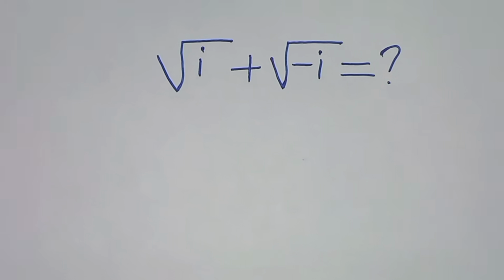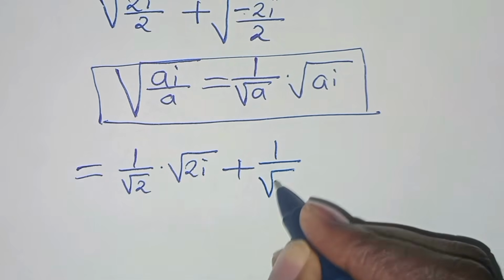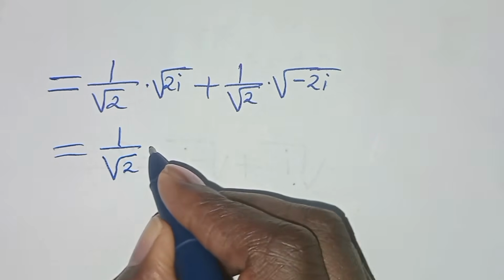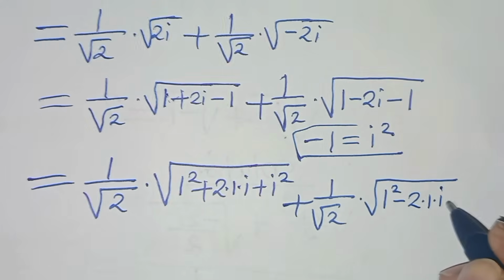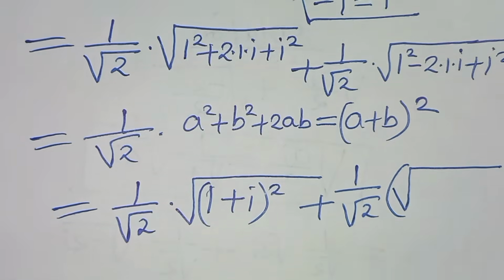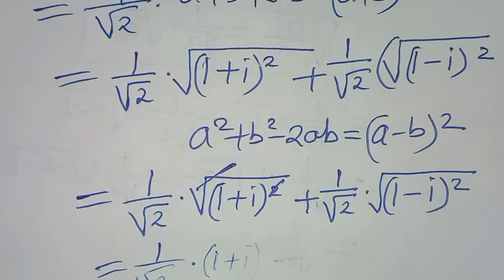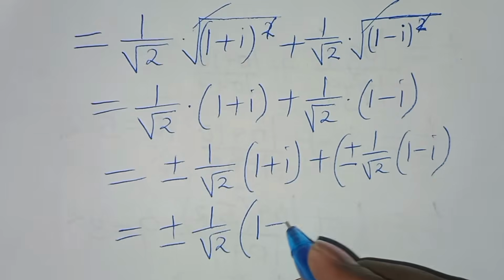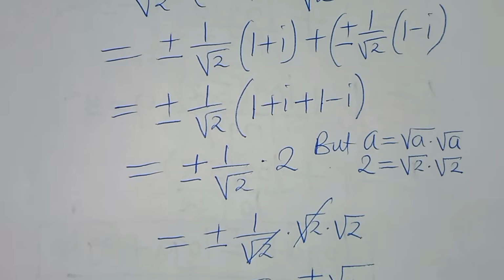Very nice Maths olympiad question| How to find i?